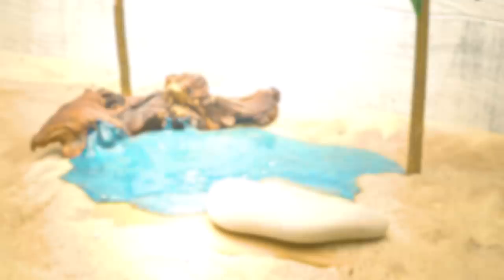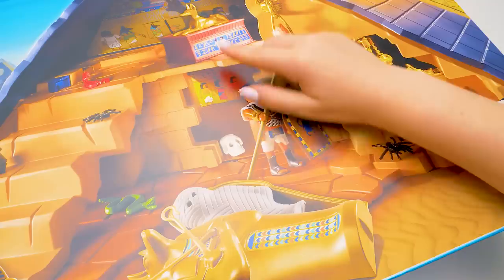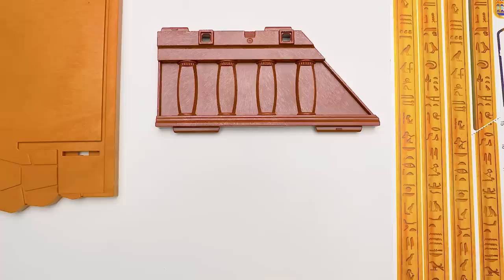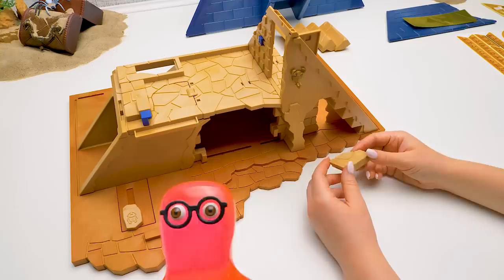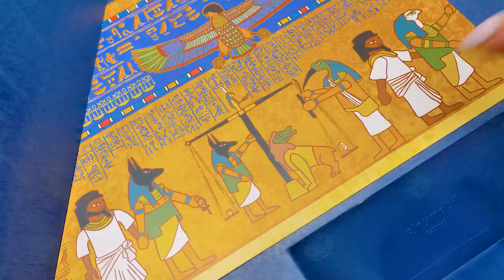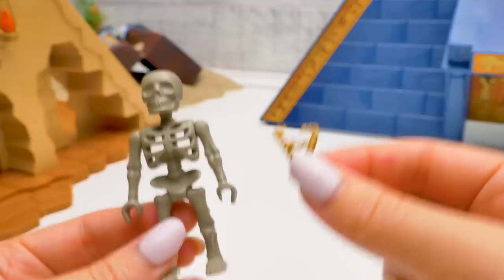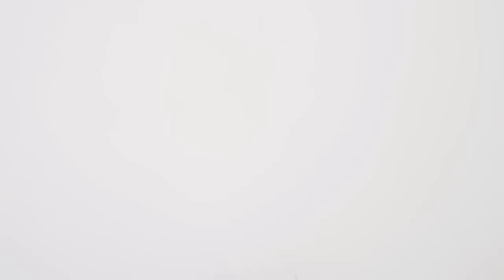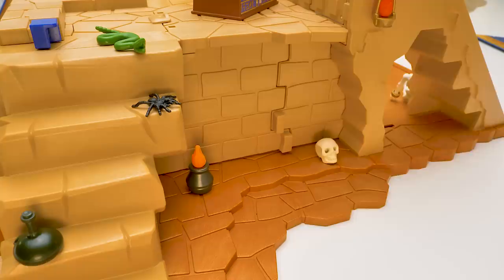Build A Pyramid And Uncover All Its Secrets With PLAYMOBIL Pharaoh's Pyramid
What's all this sand doing on the table? Oh, it's slime Sam pretending to be in a desert on a quest to find the greatest pyramid. However, his friend Sue knows a less messy way to do it.

Today, Sam and Sue are unboxing Playmobil Pharaoh's Pyramid Playset. It's a toy for real adventurers! The set includes a pharaoh, a guard, a tomb, a mummy, two skeletons, treasures, spiders, fire pots, hieroglyphics, and many other accessories. It's fun to build and decorate it, but it's even more fun to play with it!

8:50 Sam and Sue are really enjoying it.

There are ancient secrets and mysteries to unlock. The five chambers hide precious treasures protected by tricky puzzles and sneaky traps. There's a whole room filled with jewels and golden riches, and of course, there's a tomb chamber complete with a real mummy. You can sneak through the revolving door but be careful, there might some skeletons or spiders hiding in the shadows